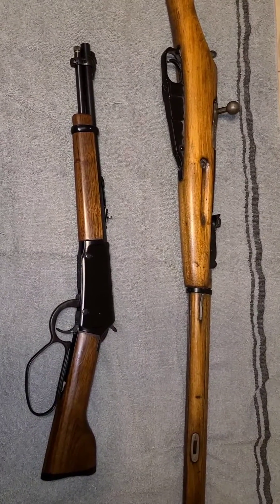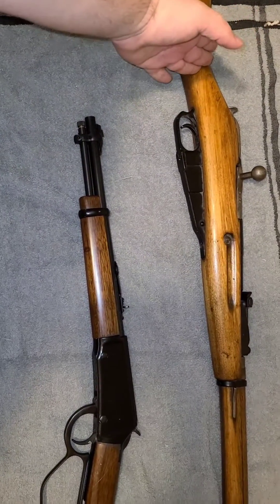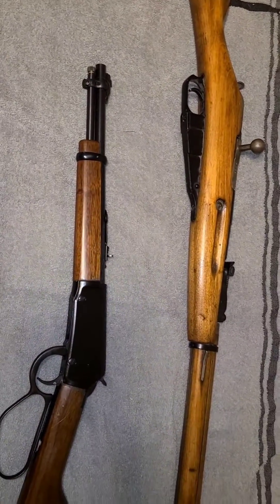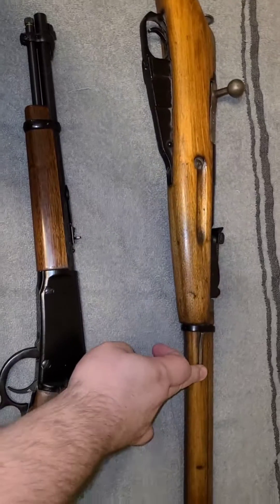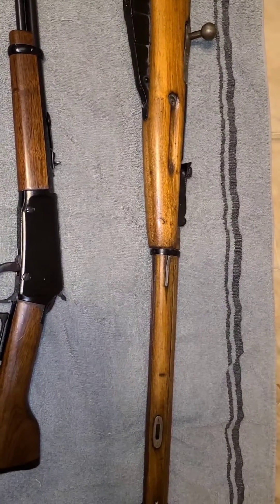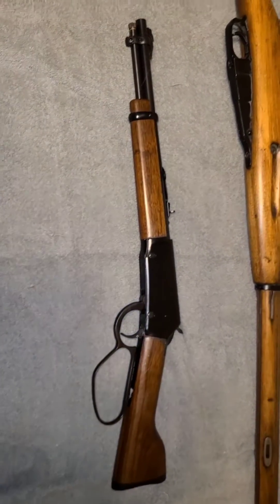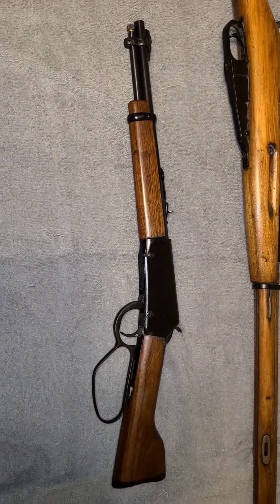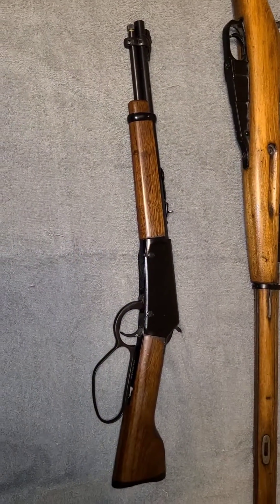Zombie Gun - Help Me Choose